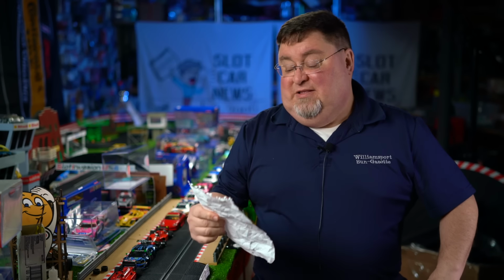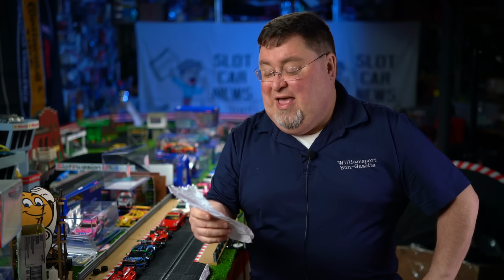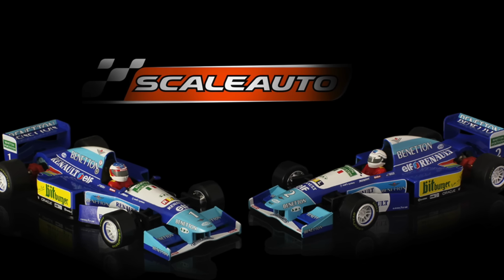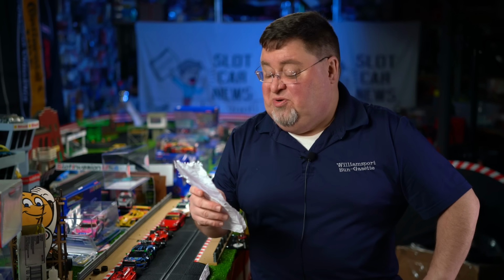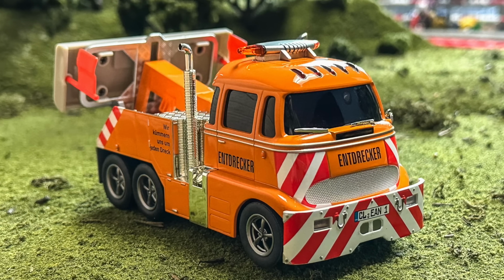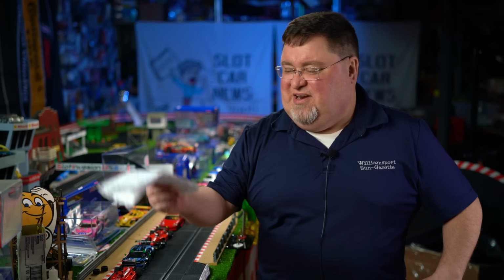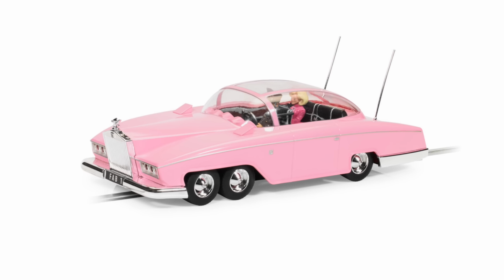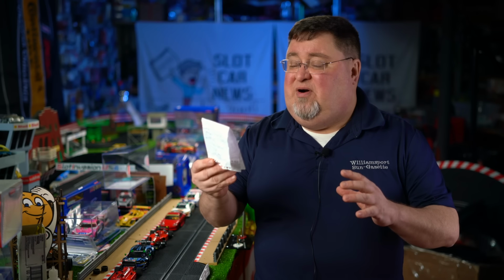Area 71, Scalextric, Carrera and more!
Lots of arrivals here in the US and some great new Scaleauto cars being shown.